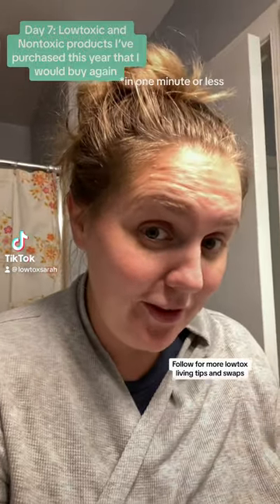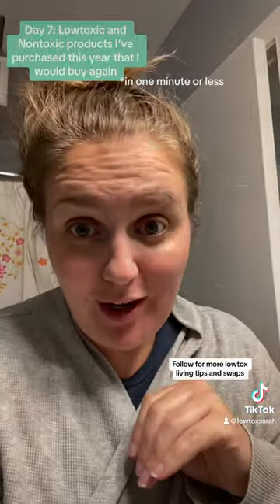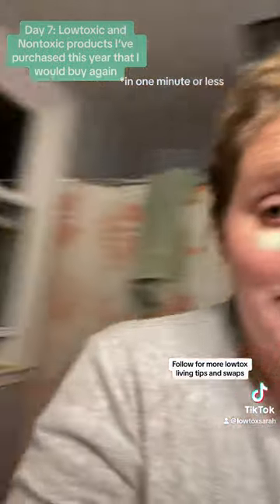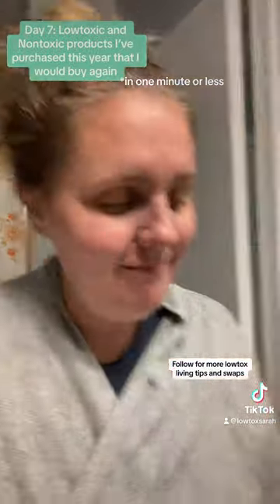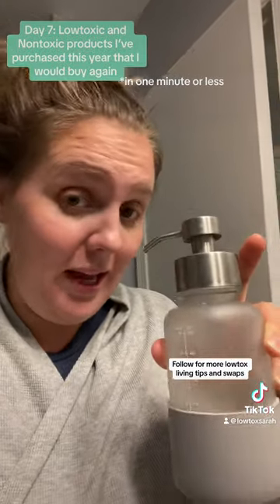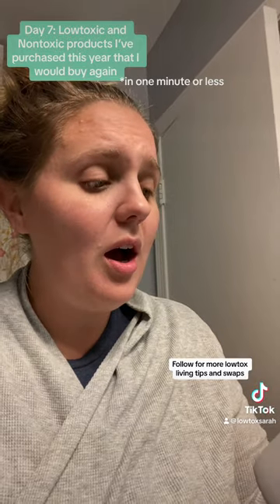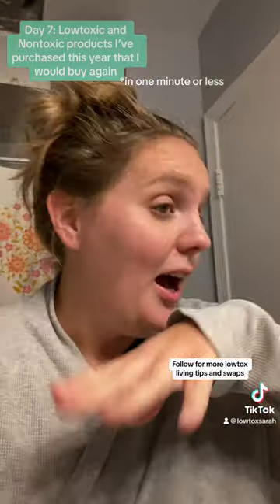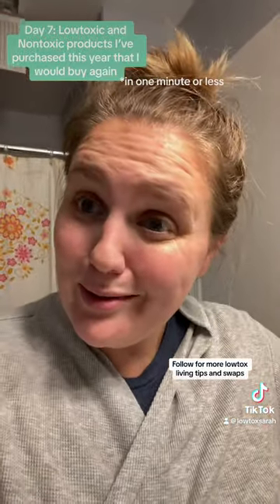Hand Soap Dispenser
Prior to these hand soap dispensers I had tried a bunch of different nontoxic hand soaps. They were great, but pricier than i prefer. So we switched to Dr Bronner’s with water, but my family didn’t like how watery it is. This is a game changer and feels a lot more like your conventional handsoaps!